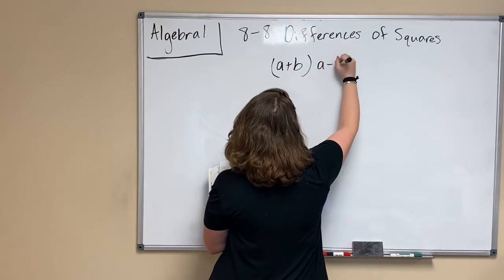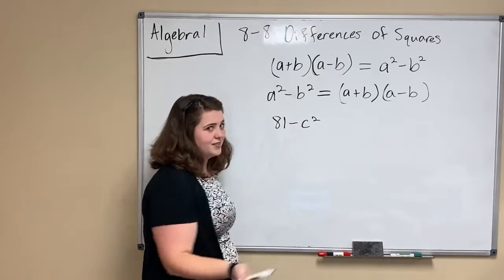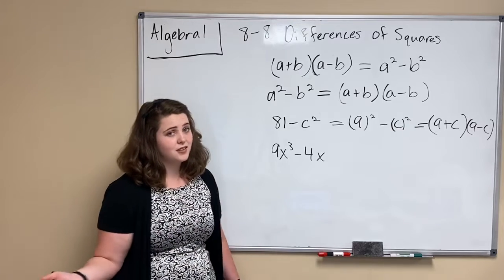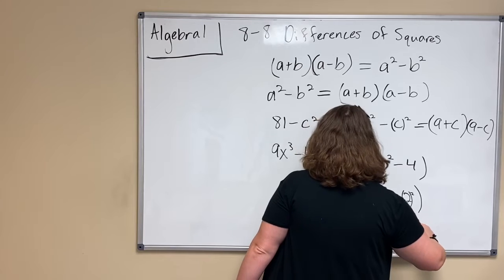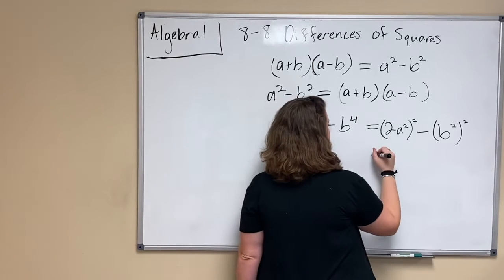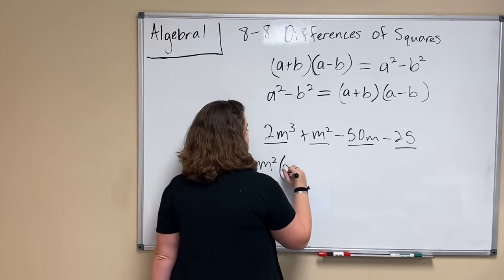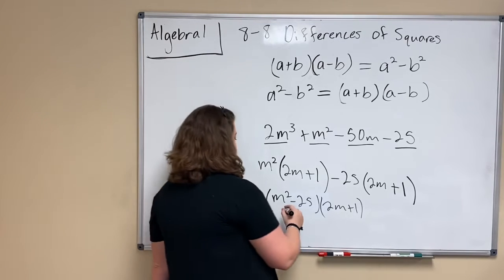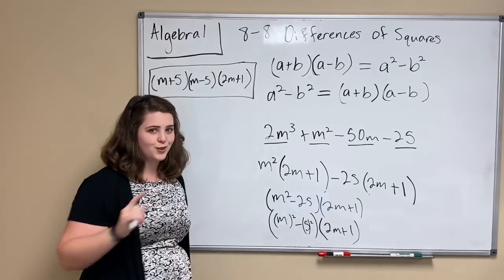8-8 Differences of Squares